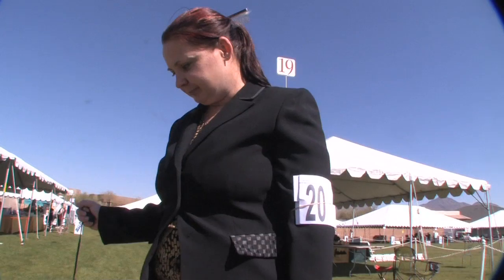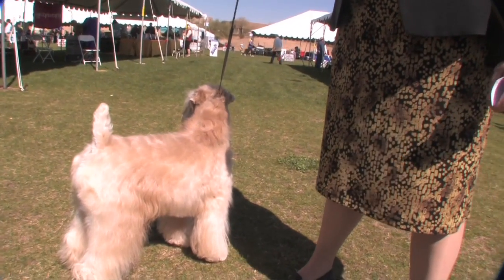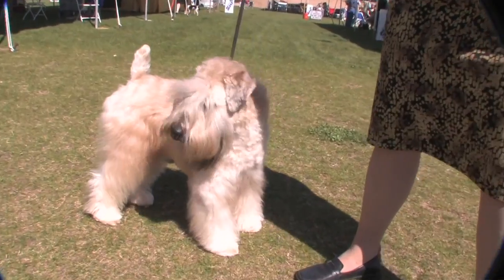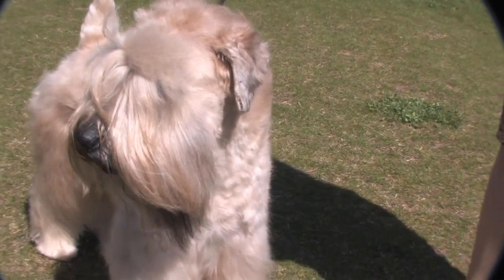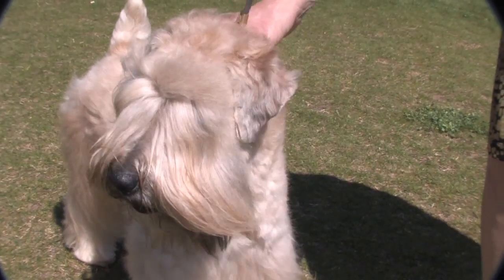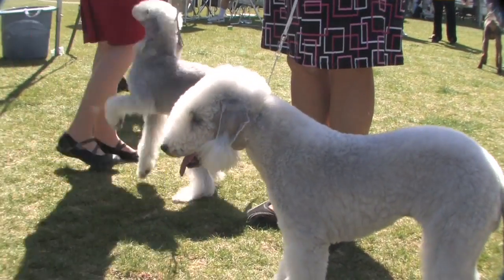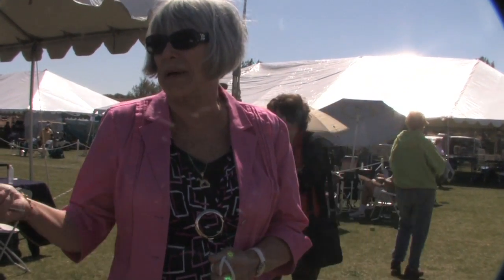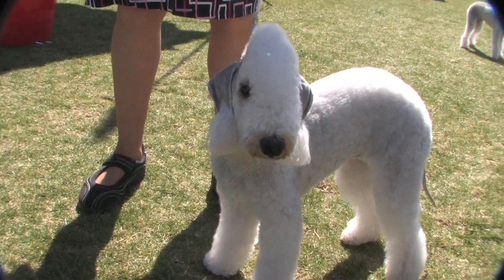Phoenix Fiesta Cluster Dog Show 2012.mov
Every year hundreds of dogs and their owners come to Phoenix, Az. at  WestWorld to compete in the Phoenix Cluster Dog Show. This video captures the first day (March 1st) of the 4-day event.